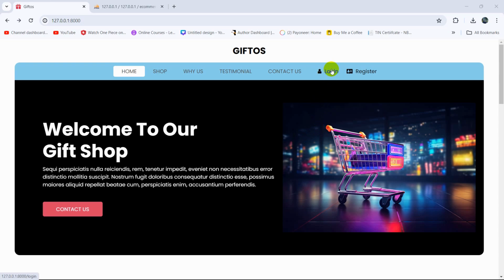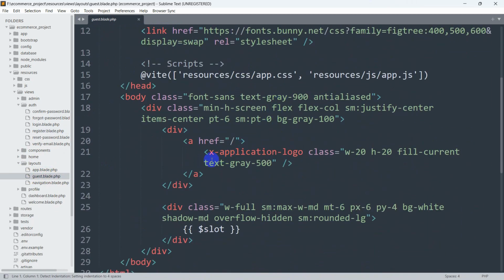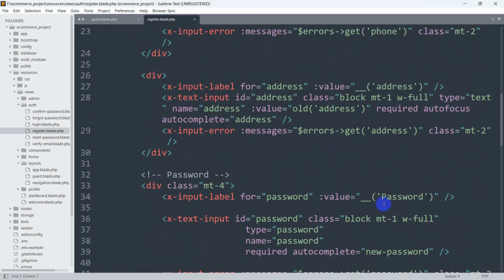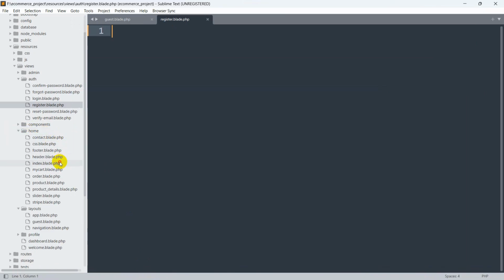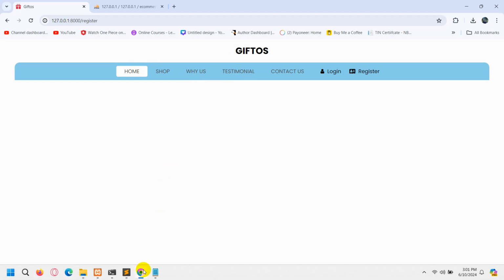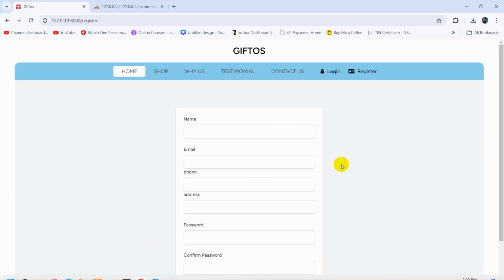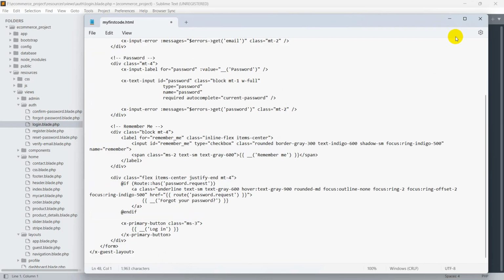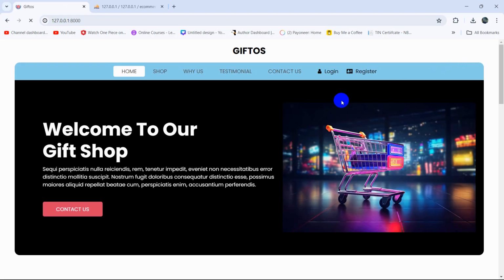How to Customize Login & Register Page Design in Laravel | Laravel E-Commerce Project Tutorial